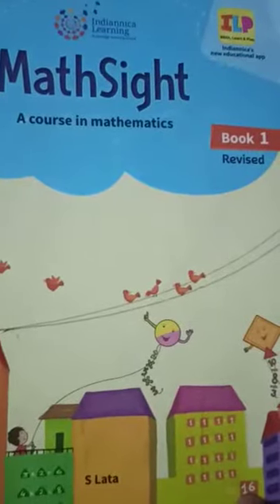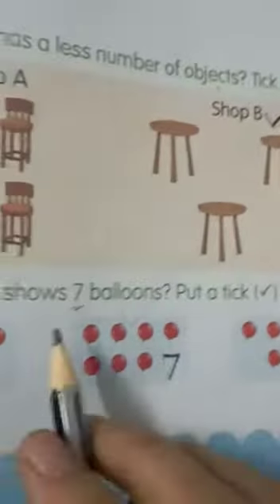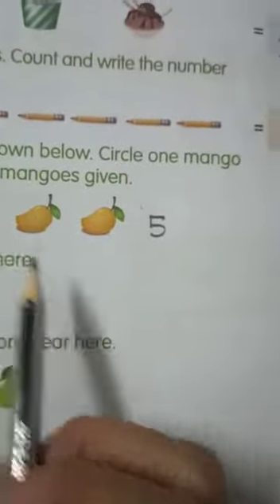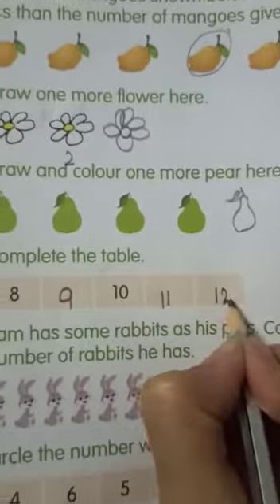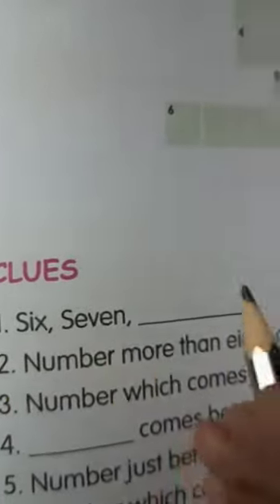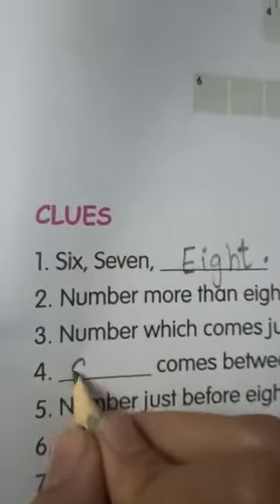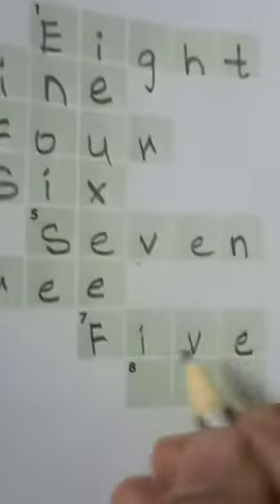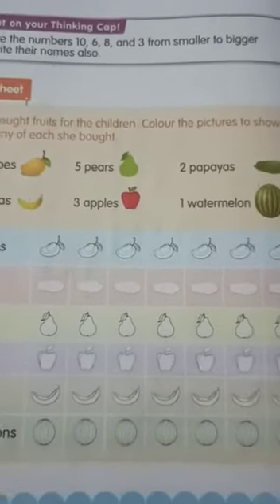Class 1 Mathematics video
revision exercise 1st chapter jan6